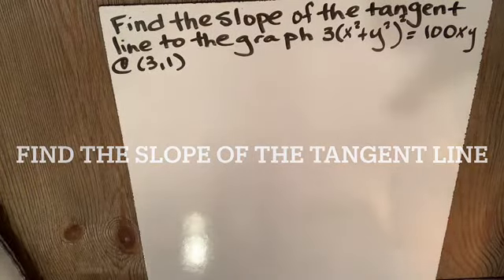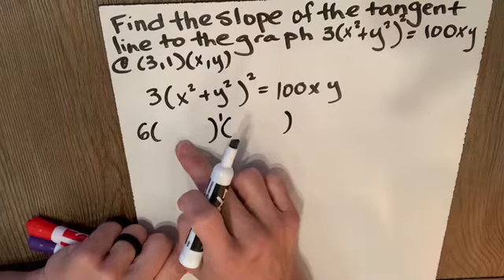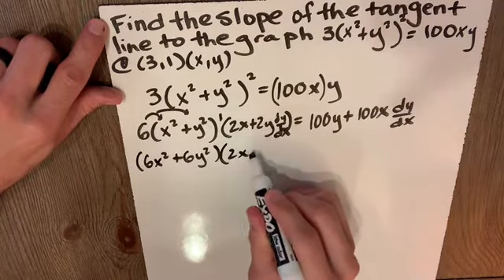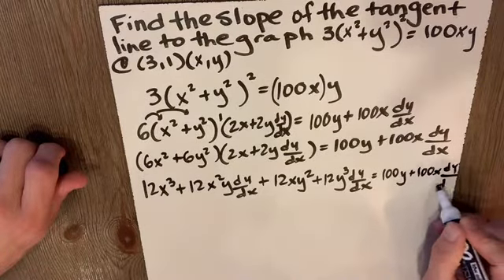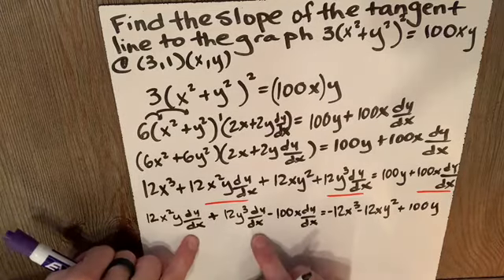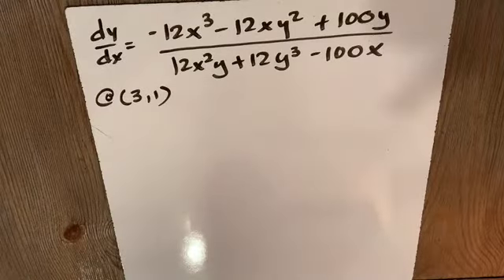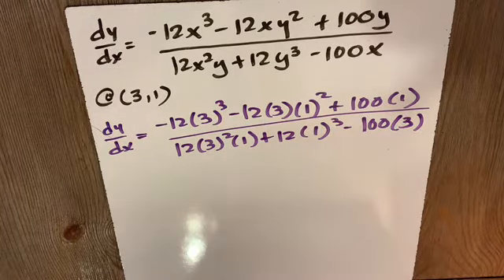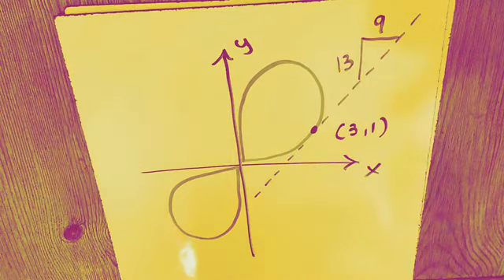Find the Slope of Tangent Line with Implicit Differentiation